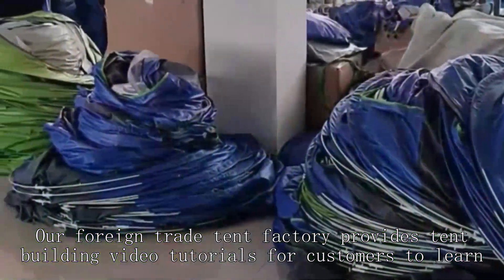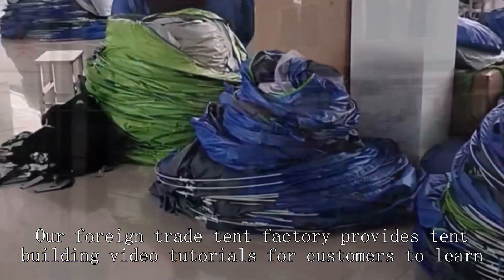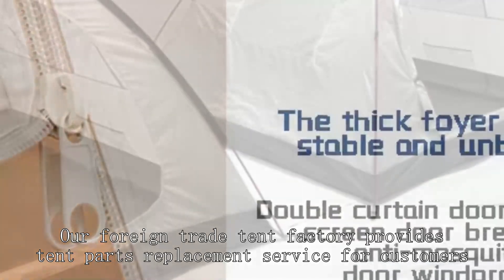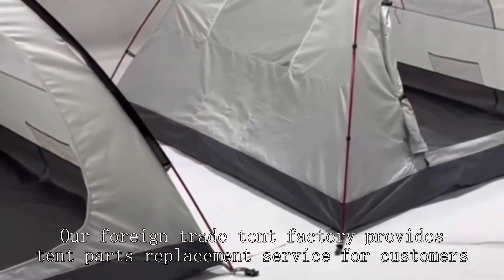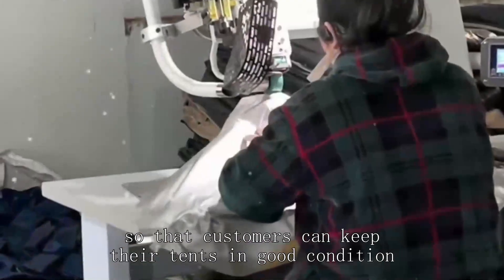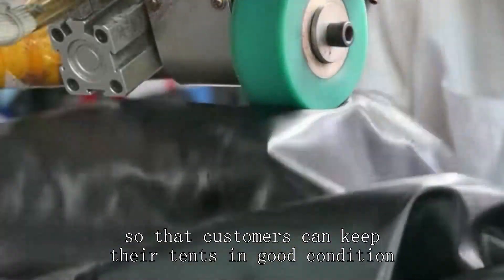Medical tent Company Chinese High Grade Price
bell tent replacement parts
8 person tent sale
scout shop mosquito net
topeak bike tent
pacific play tents
tent outdoors
heavy duty screw in ground anchors
zizzo liberte folding bike costco
lodge factory in tennessee
outdoor event tents
best ultralight tent 2-person
g body monte carlo wheels
u.s.army maintenance tent
large family tent with screened porch
pluviophobia vs ombrophobia
hmp medical russellville al
naturehike glamping
tent house business
small geodesic dome
summer breeze tent
how to set up a tent from walmart,
9 gable court sicklerville nj
onetigris tent
individual tents
rv camping in the winter
fishing gear made in usa
best inexpensive 2 person tent
car tent garage
mosquito repellent tent
pop up tent 10 person
Instant tent factory
lightweight hiking tent cheap
folding bicycle touring
10x10 pop up tent with weights
hospital screen price
cheap pop up camping tent
camping equipment and supplies
cheap ultralight tent 1 person
light box price in nepal
3 animal
best uv leg sleeves
geodesic dome wood stove
hiking tent ultralight
dome tent prices in south africa
tent factory
3 facts about the age of exploration
3 gable house
instant tent pop up
quantum light therapy
backseat truck camping
Roof rack
best quality tent for camping
Fishing gear tent factory
waterproof enclosed canopy
cheap.hunting gear
Backpacking tent suppluer
Rainproof tent manufacturer
Sun tent suppluer
canvas tent poles
best quality family tent
3 car wheel
tarp tent setup
screw in tent stakes
t-mobile white house tennessee
tent vestibule add-on
types of canopy tents
animal observation tent suppluer
best expedition tents
outdoor event tents for sale
aluminum pop up camper
hyperlite unbound 2p review
pop up tent for toddlers
k.n. fishing equipment
military tent surplus
inflatable camping tent price
best 3-season tent 2-person
tent camping family
Hunting lodge tent manufacturer
lightweight camping shelter
instant tent replacement parts
deer hunting lodges in tennessee
altitude machine
deer hunting prices in texas
high mountain tent price
2 person backpacking tent with footprint
3-season tent
7x8 tent
cheap family air tent
waterproofing canvas tent
gable vent automatic shutter
Instant Tent
5 person tent for sale
durable 4 person tent
outdoor tent rental chicago
sun 1 prices per night
camping tent rental seattle
sun wholesale in houston
1 person ice fishing shelter
factory outdoor outlet
dnr animal
tent rainfly replacement
the room two
buy fishing tackle wholesale
cabela's alaskan guide tent
carport fittings
tent house supplier near me
0 tent
astronomy lights
dome tent supplier in uae
t mobile military price
ranger fishing gear
3 person insulated tent
pop up beach tent on sale
pop up rain shelter
my dog is not afraid of thunder
rent hunting cabin
is marmot a good tent brand
car camping tent best
lowe's camping tent
backpacking tent north face
Mobile medical tent suppluer
mountain equipment
why do spring and autumn have mild temperatures and weather
canopy tent outdoor
2 person tarp shelter
l shaped party tent
unicorn tents
z medical clinic
men's military style jackets
what is a dcf tent
economy tent instructions
emergency roadside kit,
camping tent lightweight
pop up tent for jeep
military command tent
4 season roof top tent hard shel
polyurethane fabric coating spray
how much is a 20 person tent
large tents near me
Lanshan tent
bivvy for sale
car camping gear
rei backpacking tent 3 person
3 wheel bike low to ground
army surplus canvas tent
6-8 tent
how much does a 10x10 tent weigh
concrete tent weights
ktt outdoor tent instructions
core lighted tent costco
Dome tent quality
portable tent near me
kodiak 12x16 cabin lodge tent review
curved surface area of conical tent
breathable tent factory
lightweight hiking tent
pop up tent qomotop
jeep pop up tent,
rooftop tent hardshell
bike camping tent
8 foot tent
portable light tent box price in india
canopy outdoor daybed wholesale
mountain hardwear meridian 2 tent review
globe tents for sale
grand mesa 2p
indian tipi tent
cheap single camping tent
forest animal napkins
zpack tents for sale
tent house uses
pop up business tent
uv light tent
firefighter tent shelter
Mountain hardwear outlet
roof top tent rain